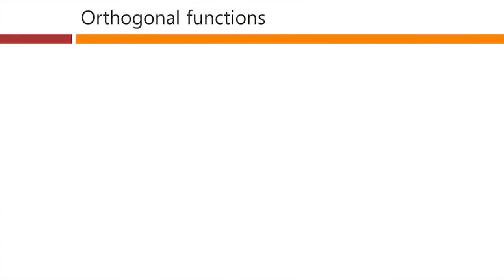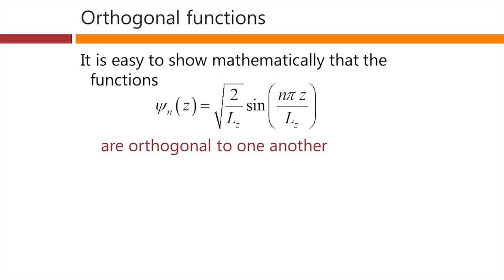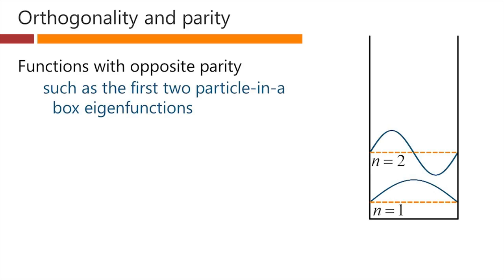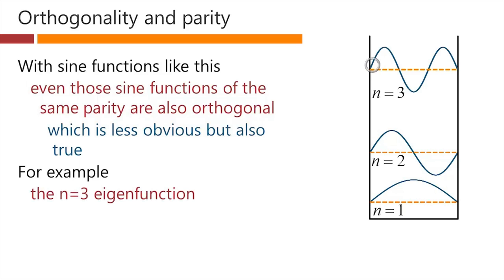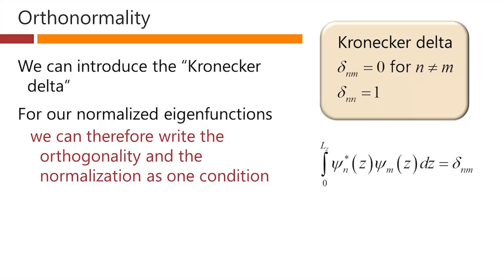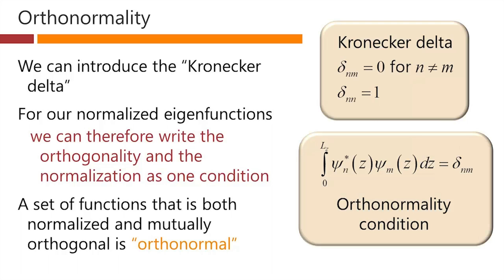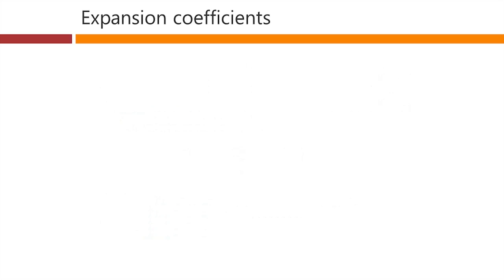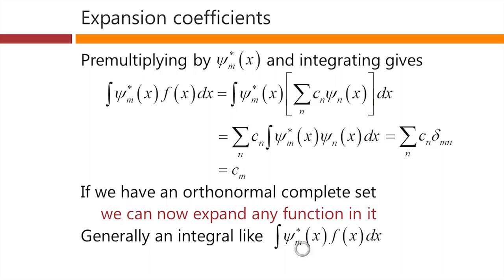ee222 quantum lesson 06b 091813